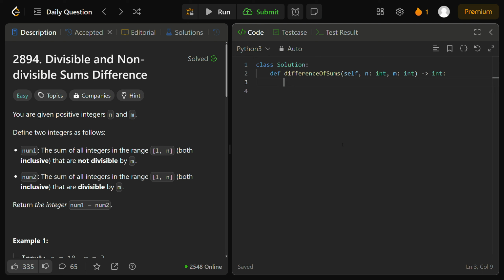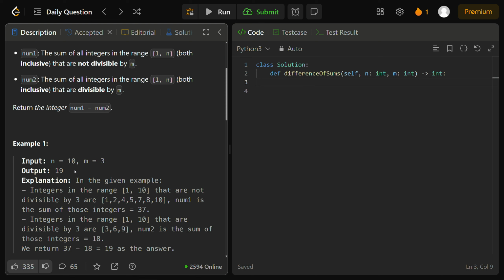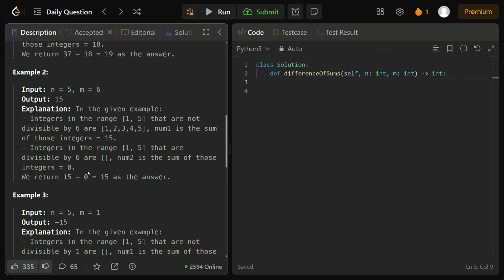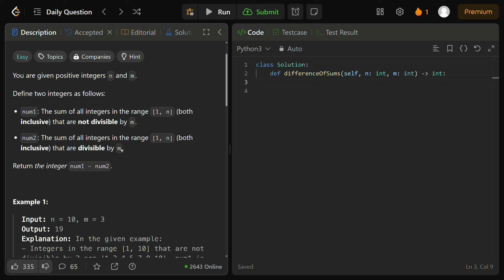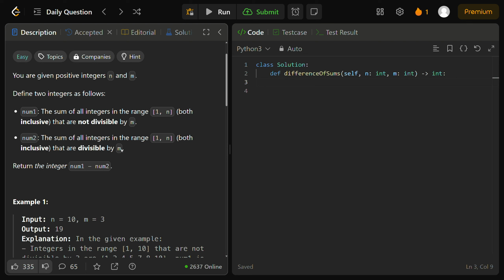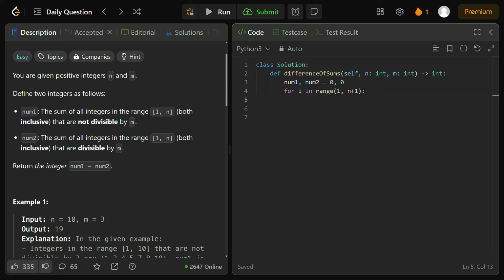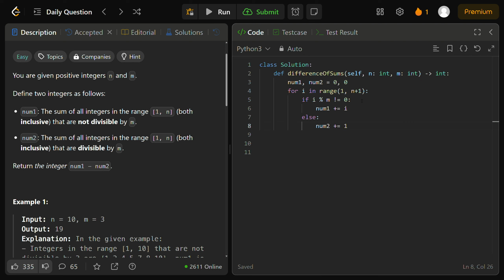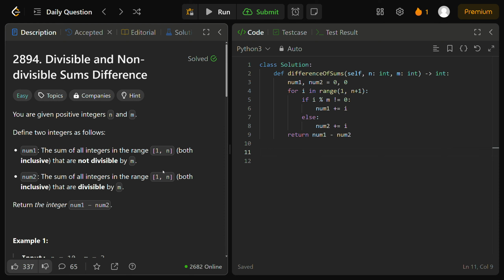Divisible and Non-divisible Sums Difference - LeetCode 2894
0:00 Problem Intro/Examples/Constraints
2:18 Key Observation / Solution Overview
3:20 Coding Solution
5:31 High-Level Solution Review
5:50 Run-Time/Space Complexity